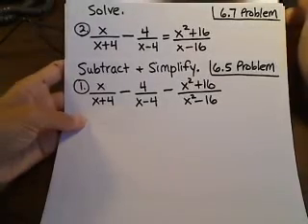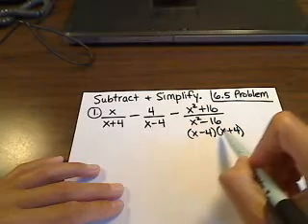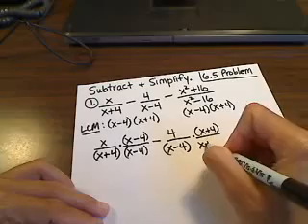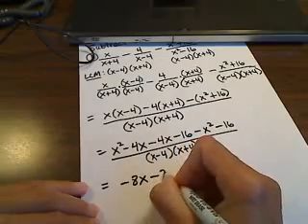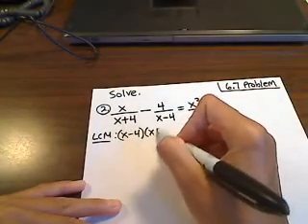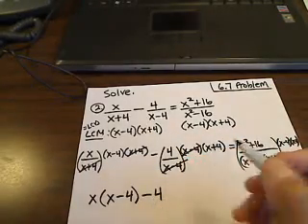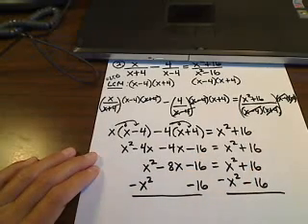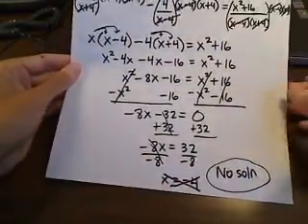Compare/Contrast adding and subtracting rational expressions with solving rational equations